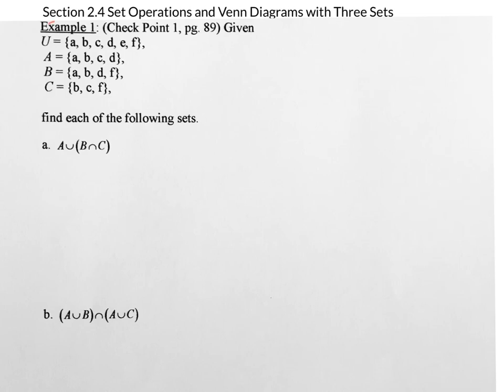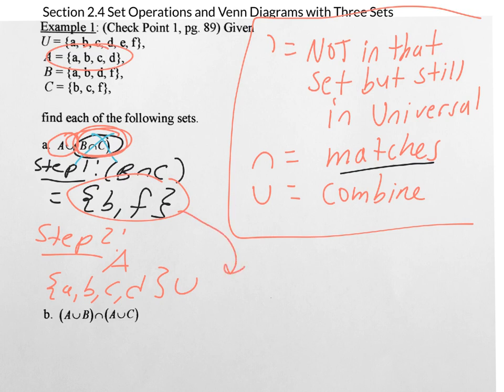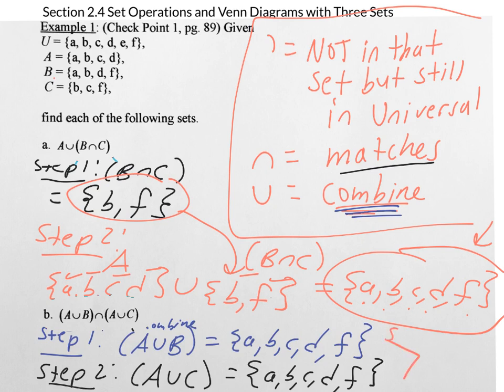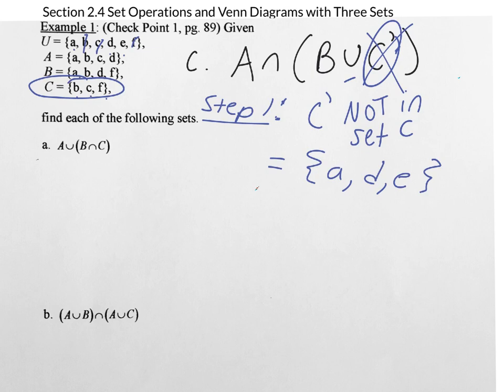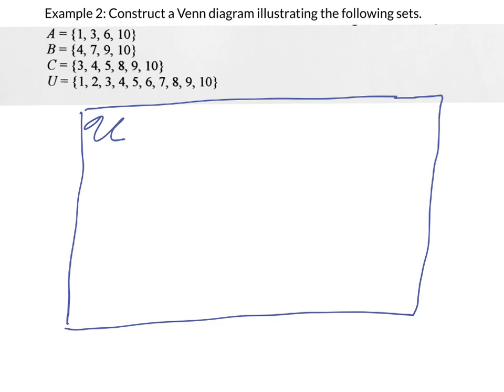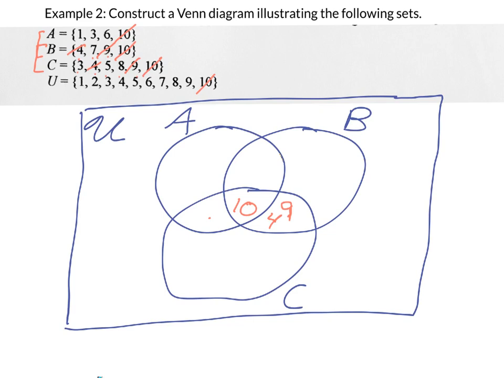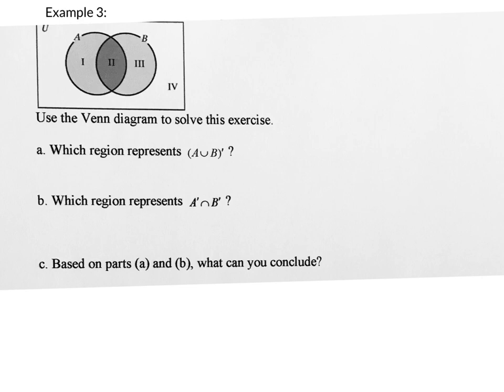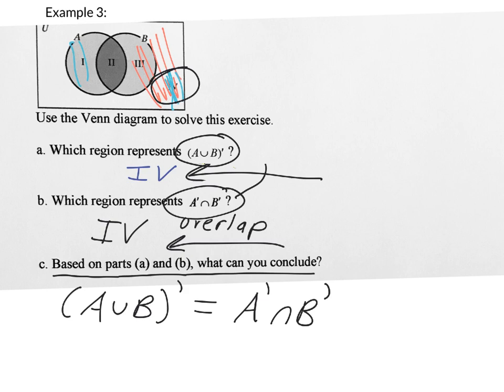Section 2.4 Set Operations and Venn Diagrams with Three Sets